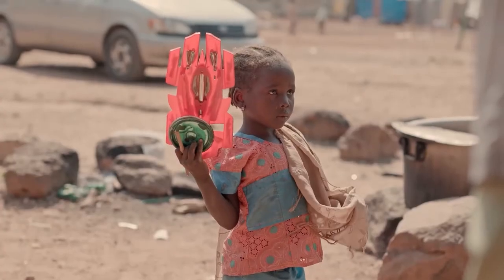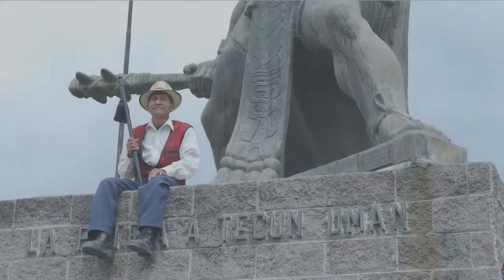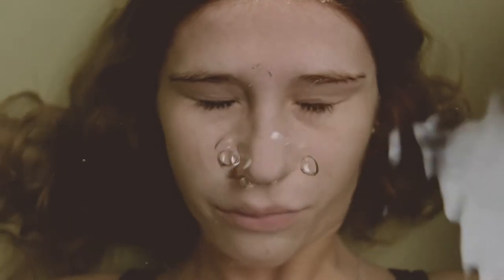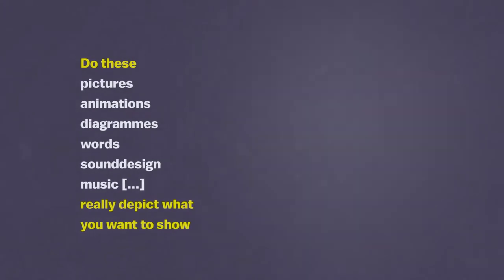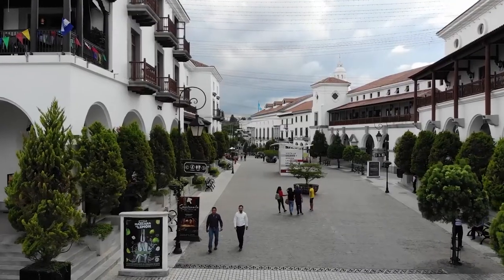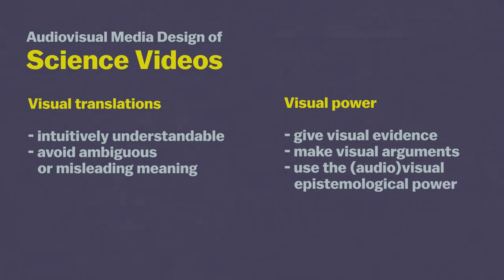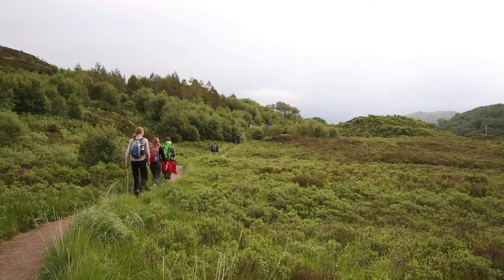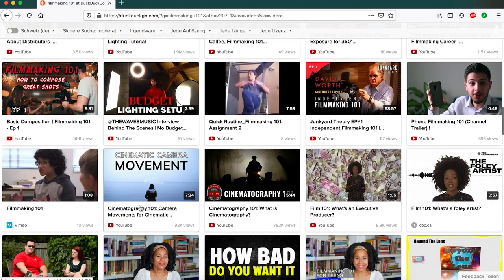Science Videos - Visual Power and Media Characteristics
Most scientific content is communicated in a text-based format, most evidently in peer-reviewed papers. Nowadays, many of those paper-publications are transferred into a video-based format in form of research docs, video-abstracts or teaching videos.
Most of those science videos are an "afterthought" of the research process and do not meet the epistemic potential of the medium. Video offers a lot of specific media characteristics, thus adapting scientific content into a video-based format will indeterminally alter the content itself. There's a translation, transformation and a transfer when you produce science videos.
Hence, science videos are not simply a copy of an already existing result, but the filmic processes and especially the media design interact with the scientific content. Whether this transformation makes the medial representation of the science itself more accentuated or just distracts from it is entirely in your hands.

This science video is based on parts of the publication:
Reutemann, J. (2019): Bewegtbilder der Wissenschaft und ihr Mediendesign.

Content of this video:
0:00 Intro
0:50 Transformation of scientific content
1:18 Visual medium
1:50 Misconception about science videos
2:57 Emotions in film/video
4:25 Strong images in science
4:56 Meaningful aesthetic images
5:12 Example drone shots
6:04 Audiovisual Media Design
6:49 Practical advice
7:07 Why a video?
7:03 Image production decisions, planning and practice
8:03 Epistemic value of pictures
8:24 Interdisciplinary team work & lifelong learning